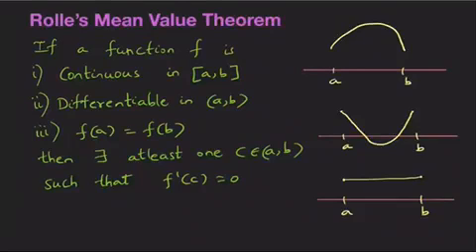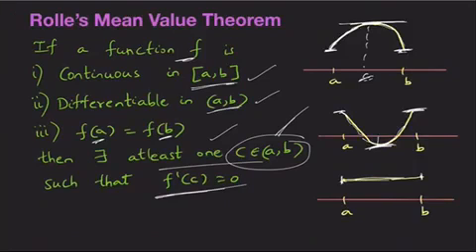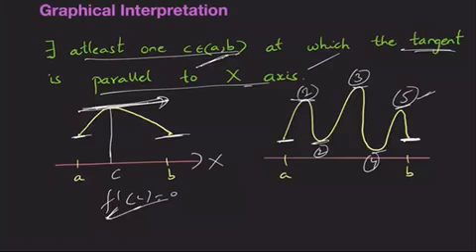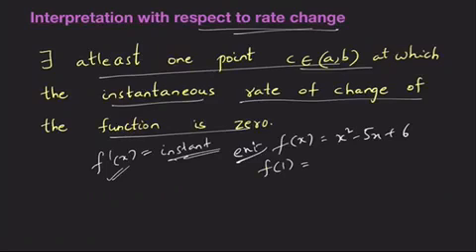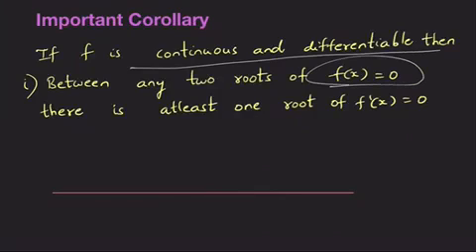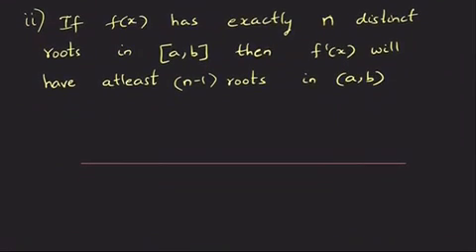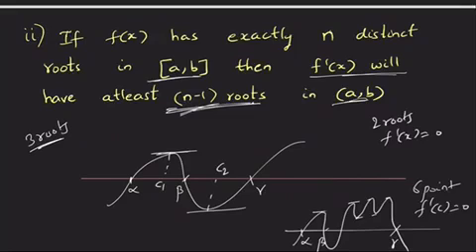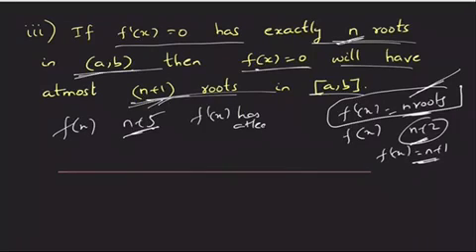The Rolle’s Mean Value Theorem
In this video I have conducted a detailed discussion on the Rolle’s Mean Value theorem. In the next video we will be solving some examples on this topic.